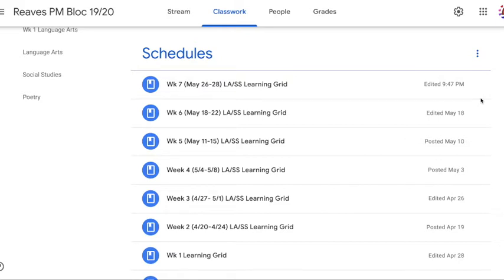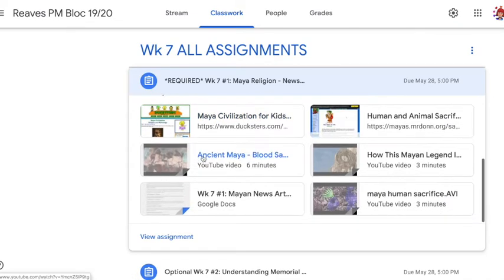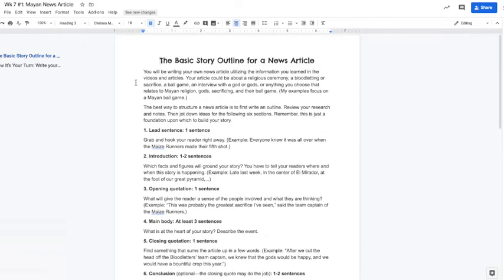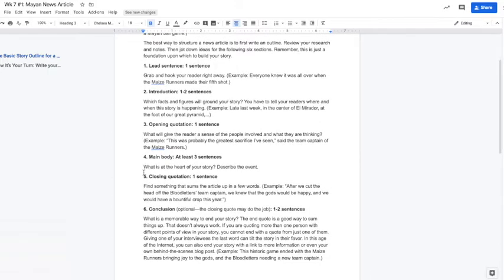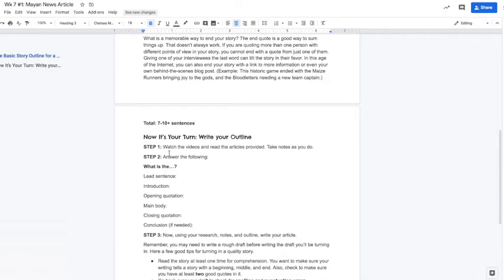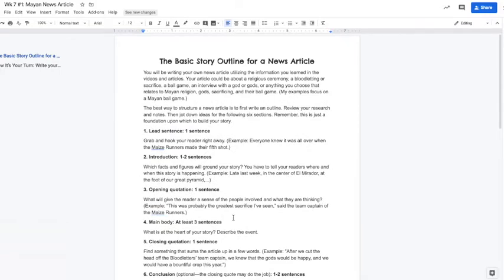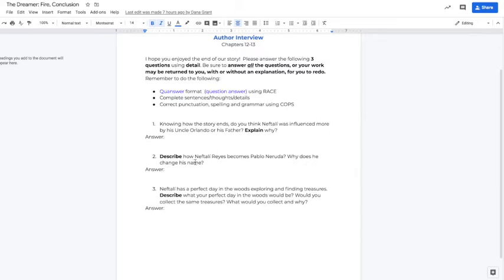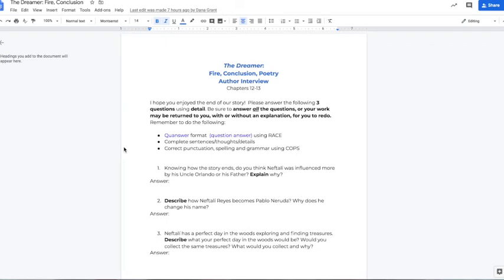*REQUIRED* Wk 7 Intro Video